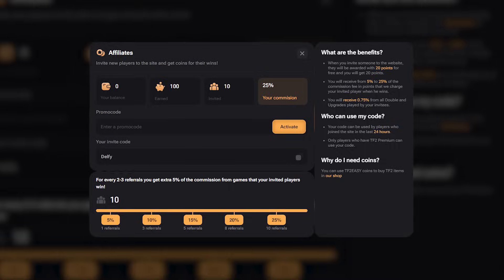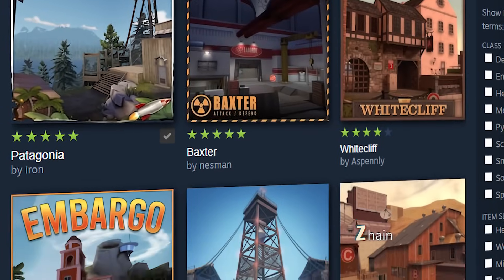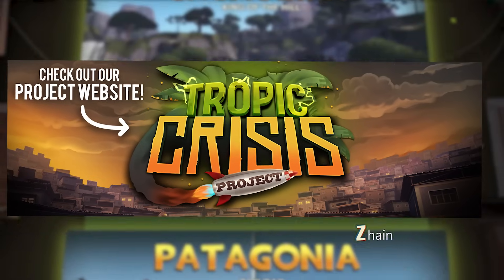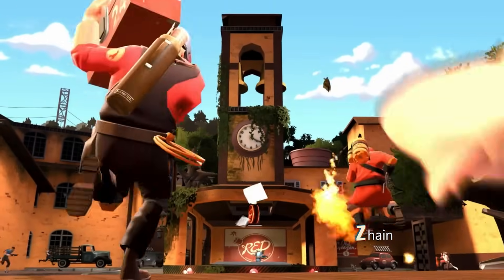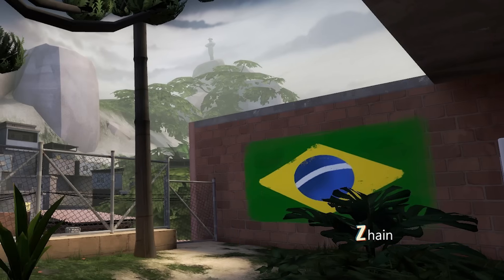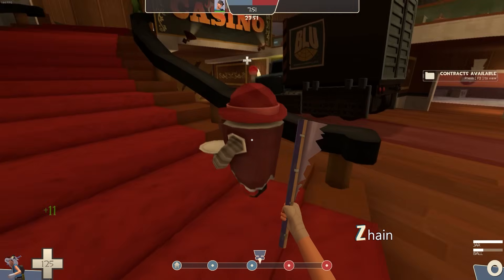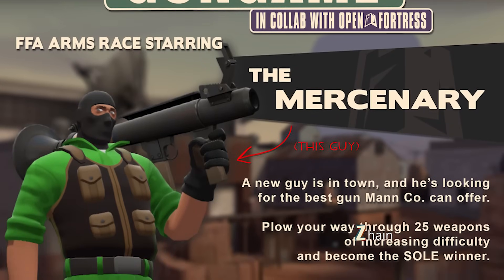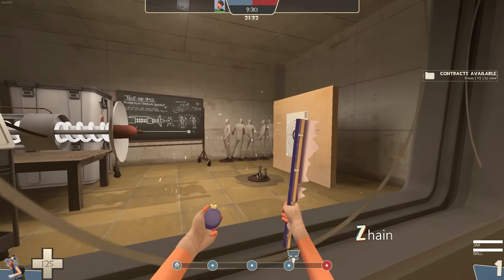TF2 NEEDS THIS UPDATE